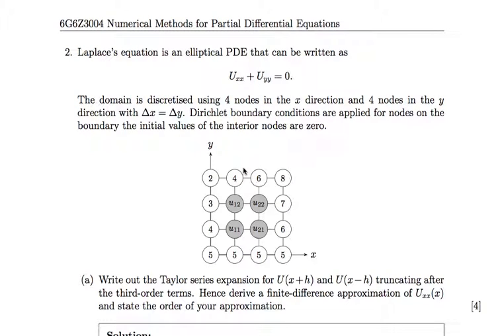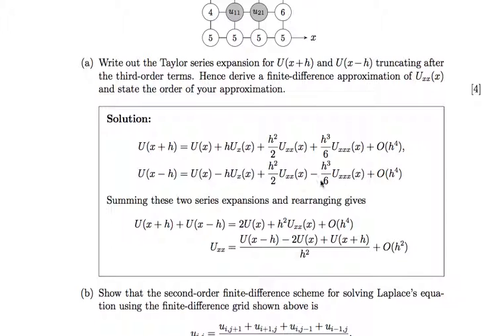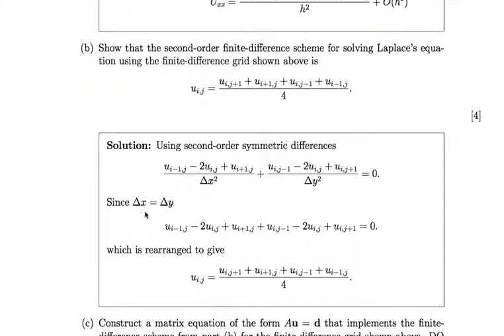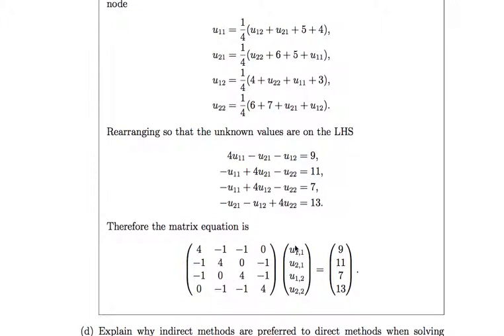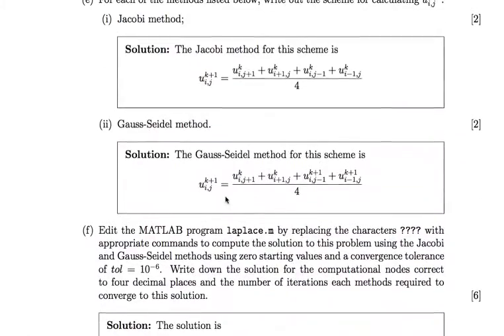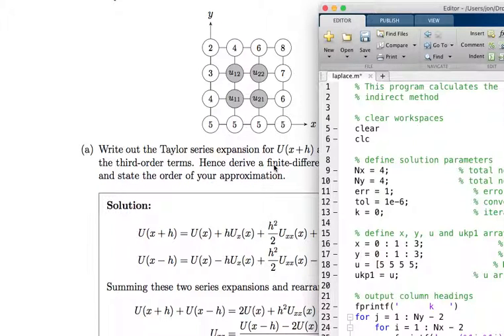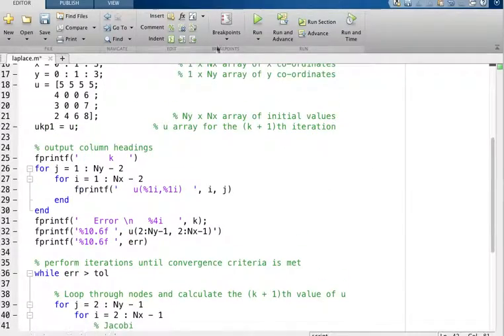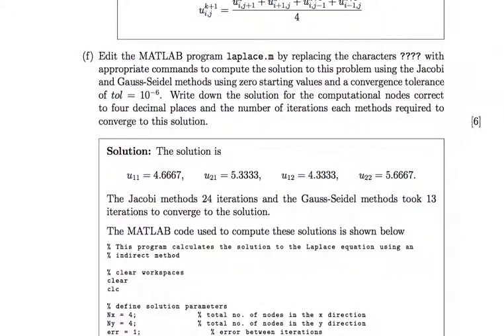PDEs 2015 Q2